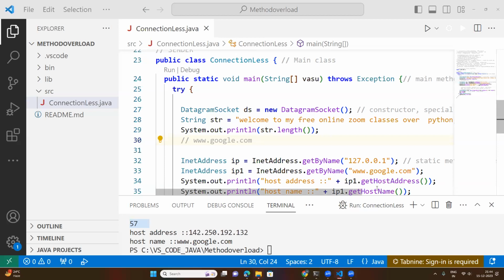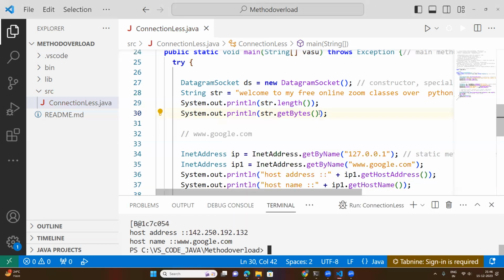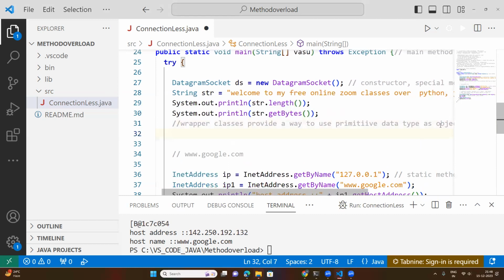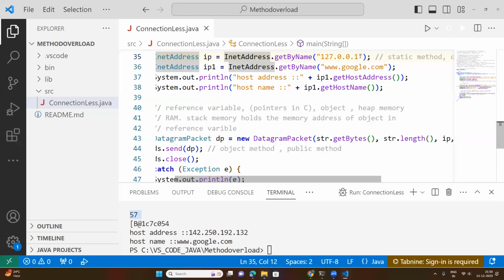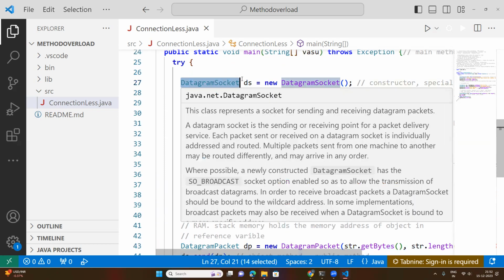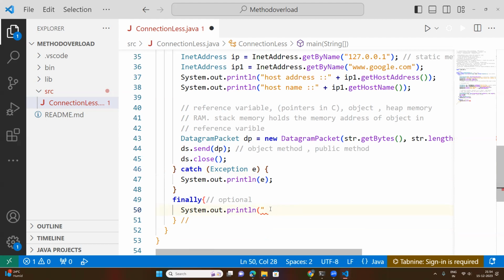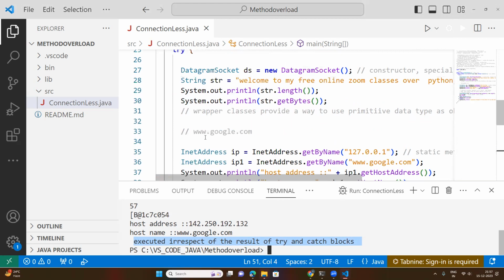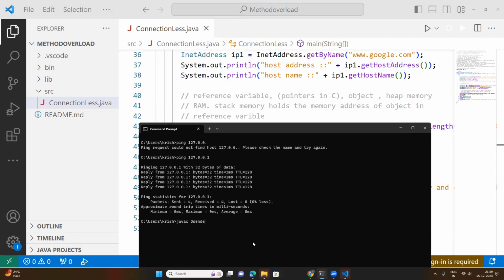PART3::CONNECTIONLESS SOCKET PROGRAMMING(SENDER) IN JAVA, FREE CLASS CONDUCTED ON 15 DEC 23.